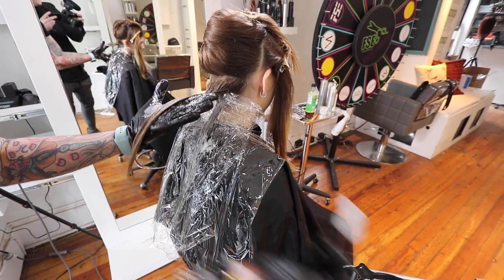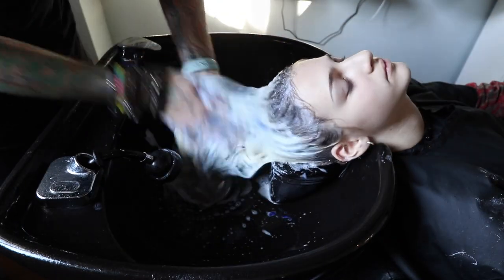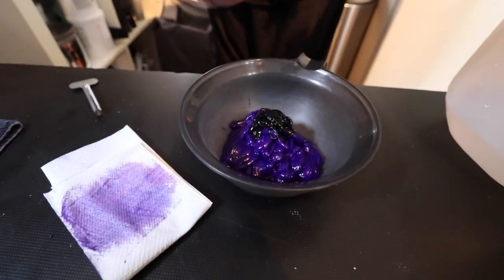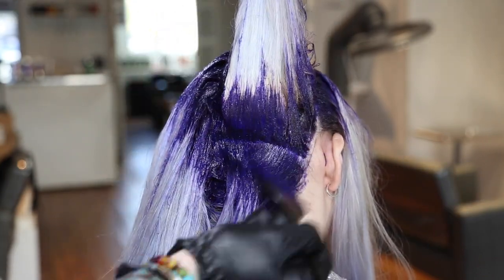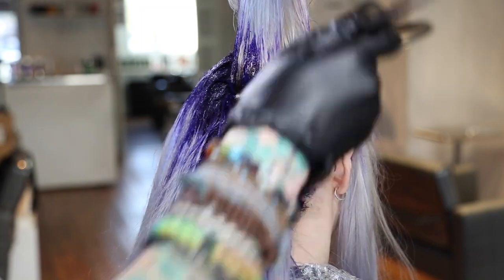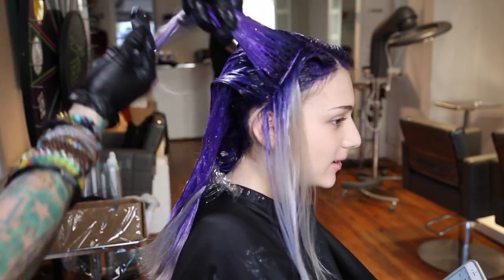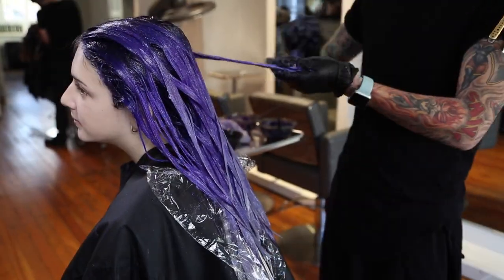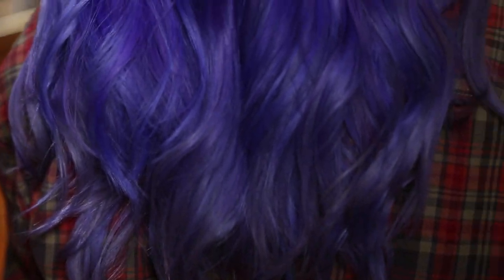Purple and Lavender Hair Color Melt Tutorial - Featuring Brian Haire